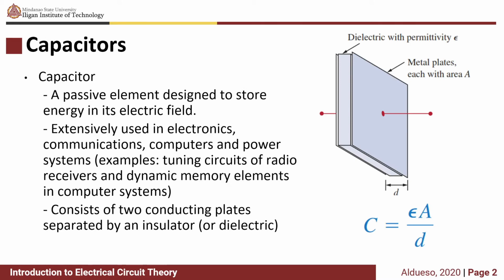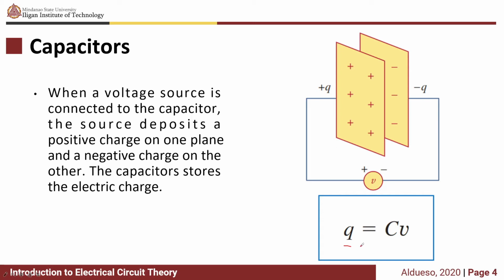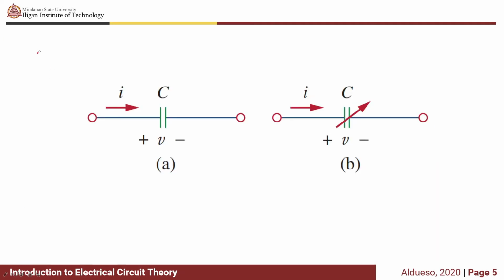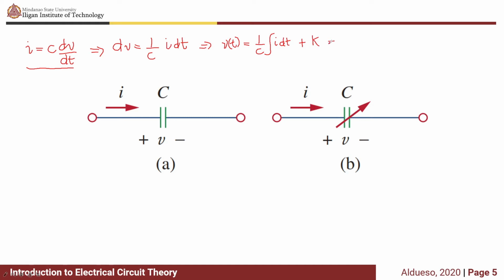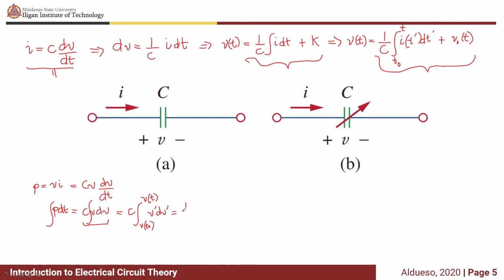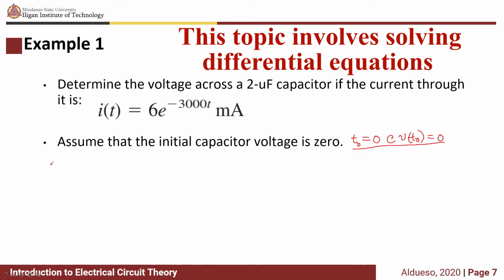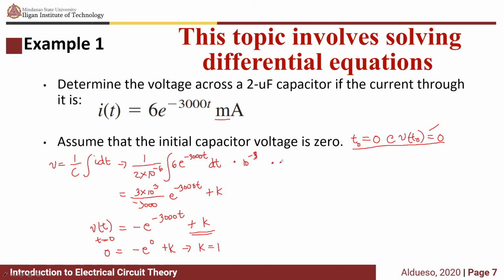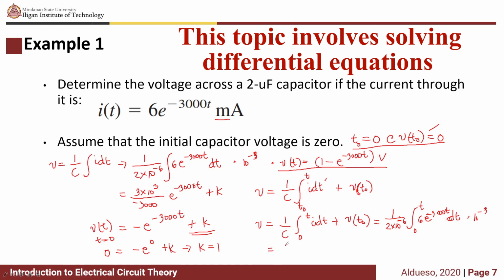EEE130 - Electric Circuit Theory I: Capacitors Part I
Another important passive component. They are used in almost all electronic devices and in power systems. Because they store energy in an electric field, they are also used as memory elements.